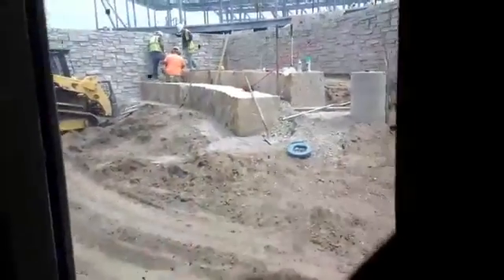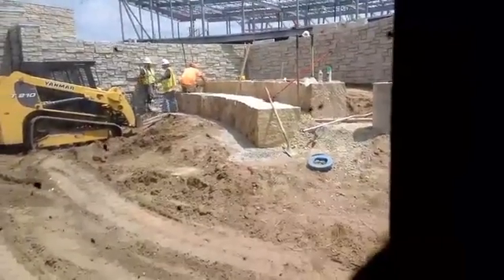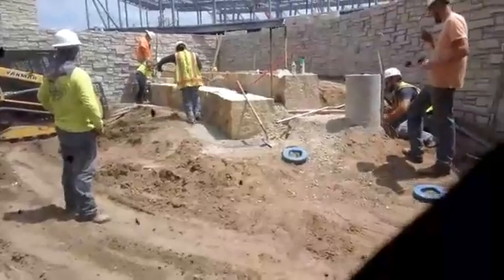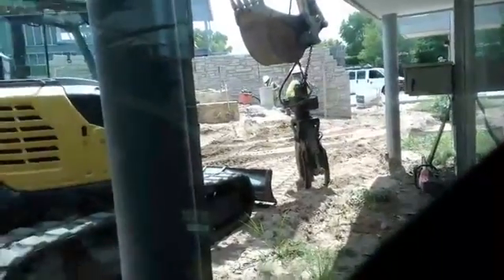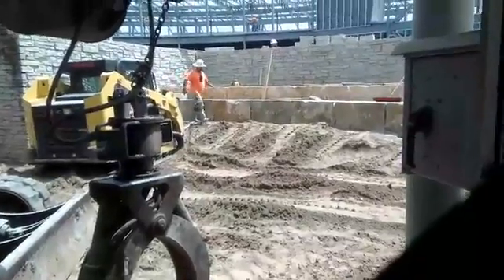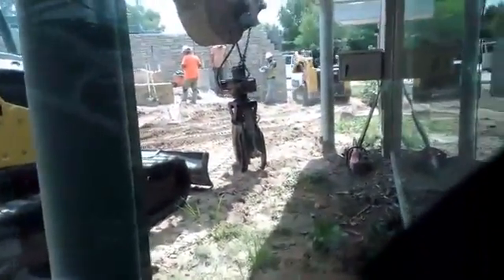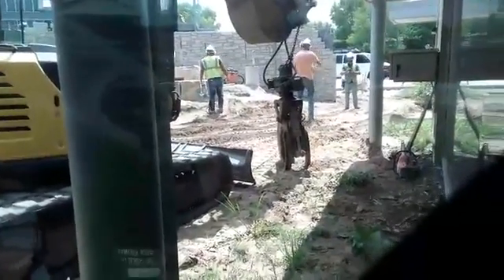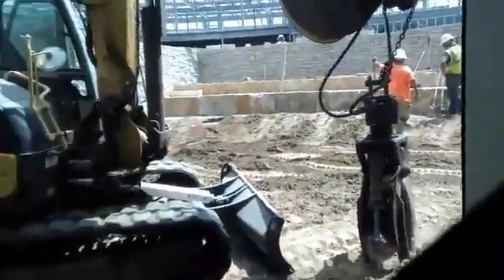SCZ LIVE | Construction Update - Entry Complex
August 4, 2020 | Construction update at the new entry complex

Join us on SCZ LIVE as we chat with animal care experts at Sedgwick County Zoo and give you